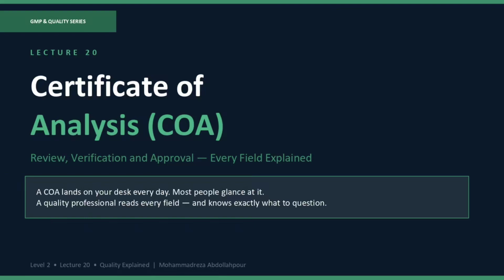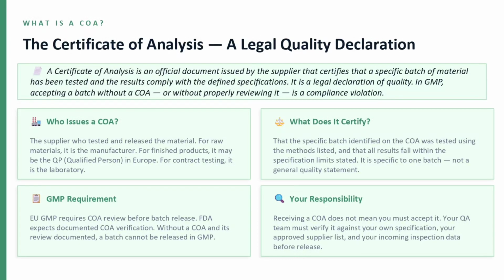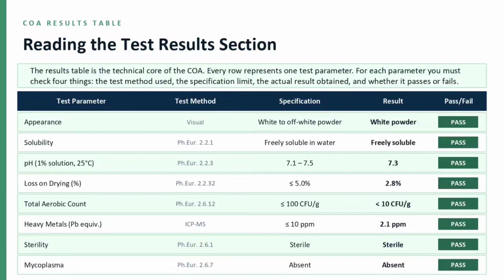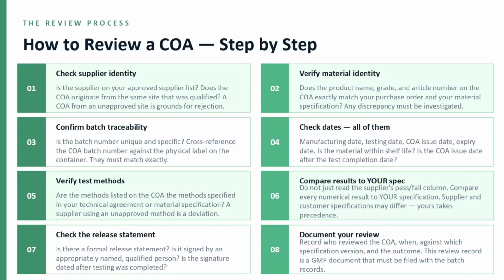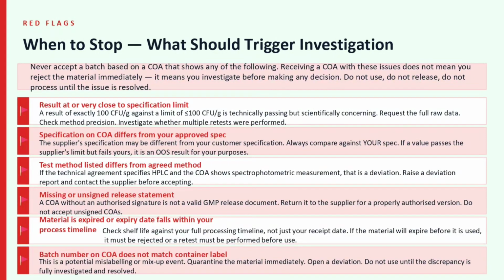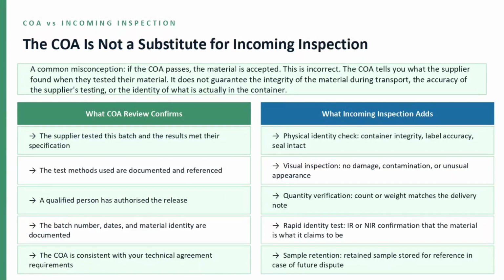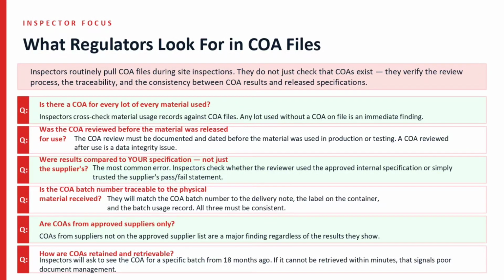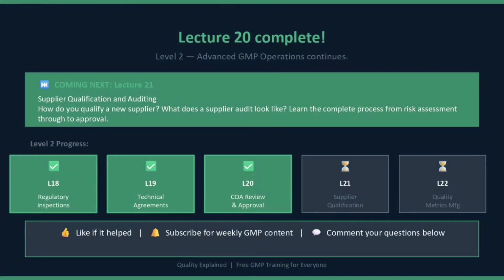Certificate of Analysis (COA) in GMP | Complete Guide (Lecture 20)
In this lecture, we explore one of the most important quality documents in pharmaceutical manufacturing and laboratory operations:

The Certificate of Analysis (COA).

Every raw material, reference standard, reagent, packaging material, and finished product relies on accurate COA review and approval.

Understanding how to read, verify, and evaluate a COA is a critical GMP skill for QA, QC, Manufacturing, and Supplier Quality professionals.

In this lecture, you'll learn:

✅ What a Certificate of Analysis (COA) is

✅ Regulatory expectations for COA review

✅ Key sections of a COA explained

✅ Specifications vs Results

✅ Pass / Fail decisions

✅ Batch numbers, expiry dates and traceability

✅ Supplier COA verification

✅ Common COA mistakes and red flags

✅ Data integrity considerations

✅ QA review and approval process

✅ GMP inspection expectations

Perfect For:
QA Professionals
QC Analysts
Supplier Quality Specialists
GMP Beginners
Pharmaceutical Manufacturing Teams
Compliance Professionals

Understanding COAs is essential for:

✔ GMP Compliance

✔ Raw Material Release

✔ Supplier Qualification

✔ Data Integrity

✔ Batch Release Decisions

✔ FDA & EMA Inspections

📌 Next Lecture:
Supplier Qualification & Vendor Management in GMP